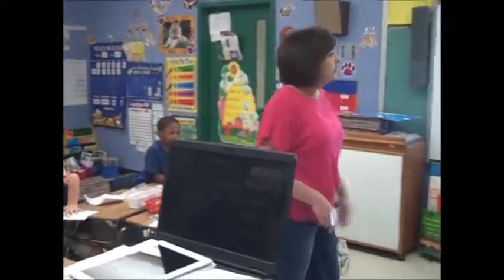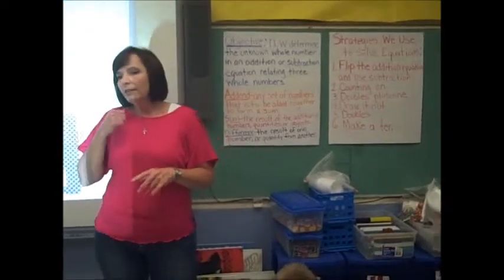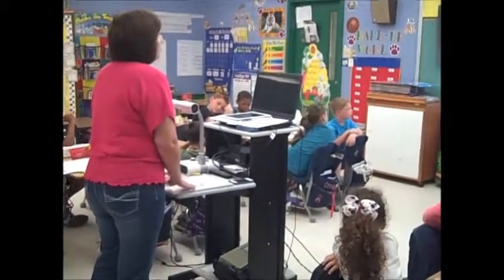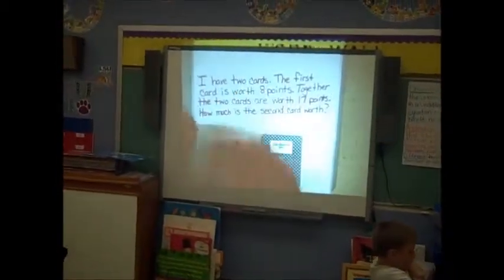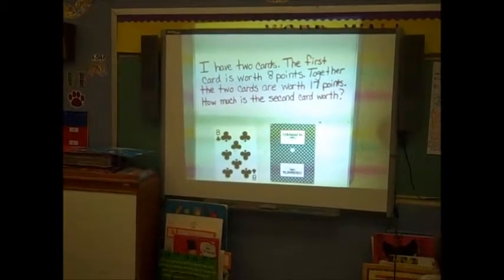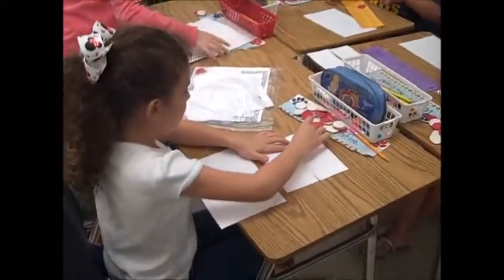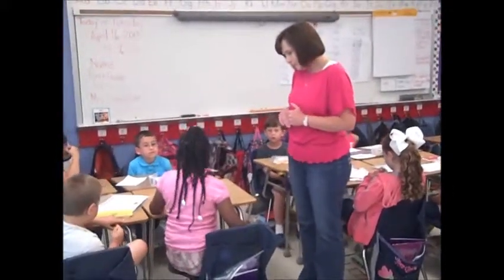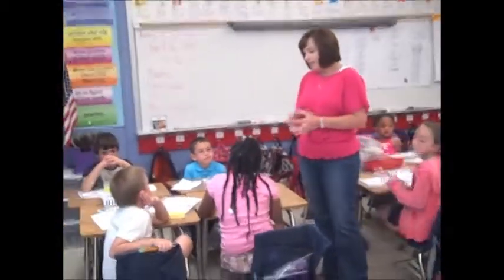Christine Fontenot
Teacher of the Year Allen Parish